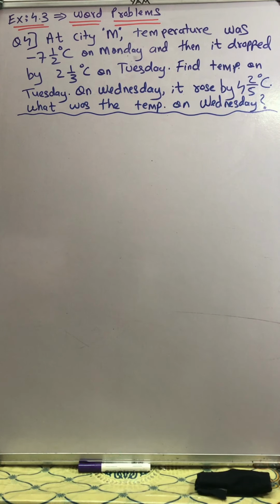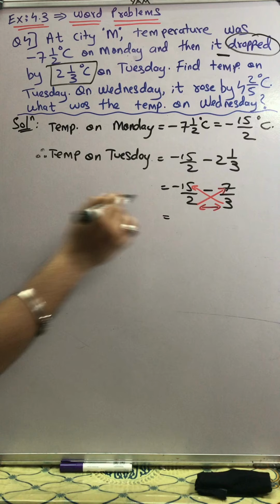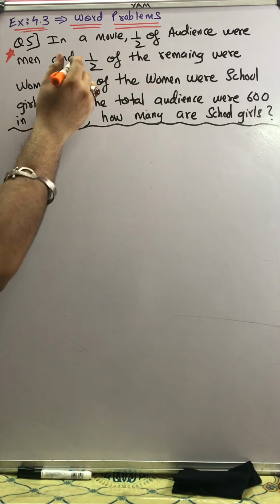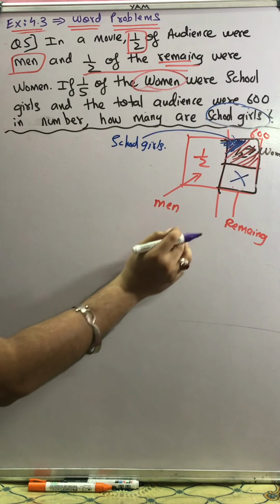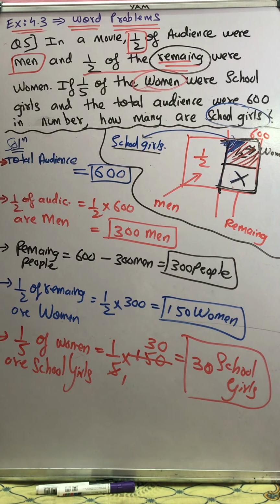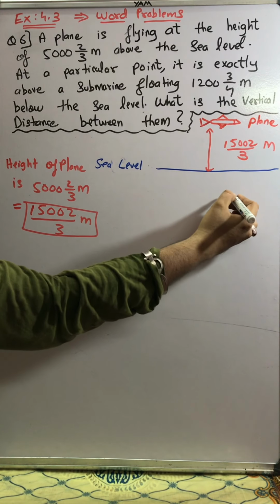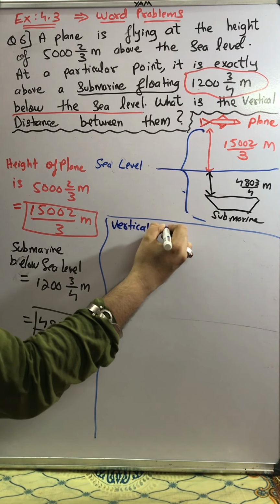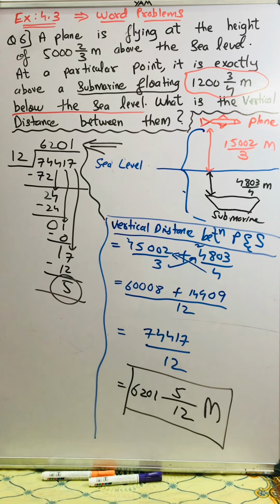7th Grade Rational Numbers Word Problems Part-8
7th Grade Rational Numbers Word Problems Part-8